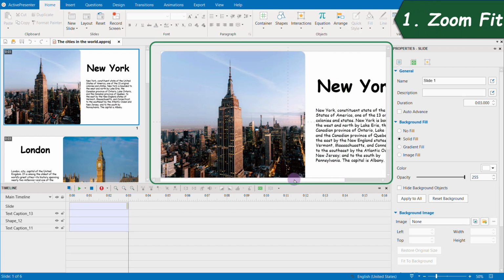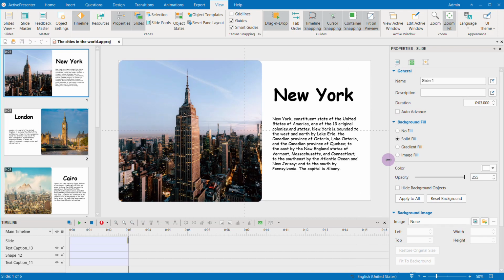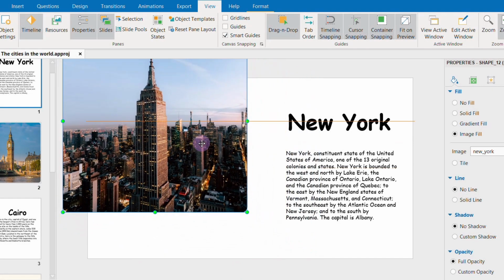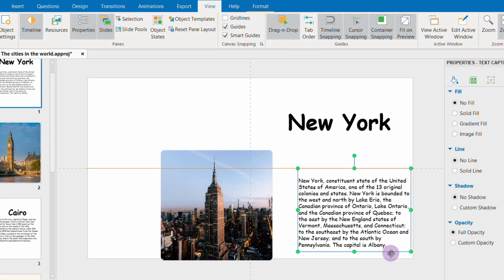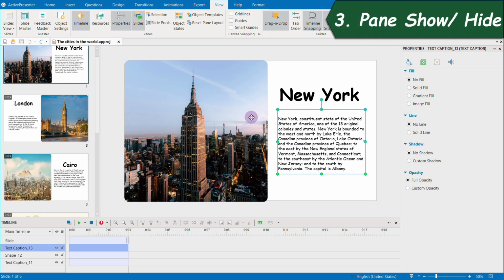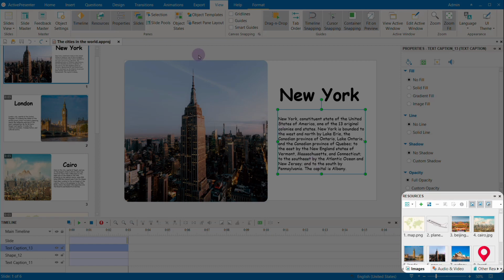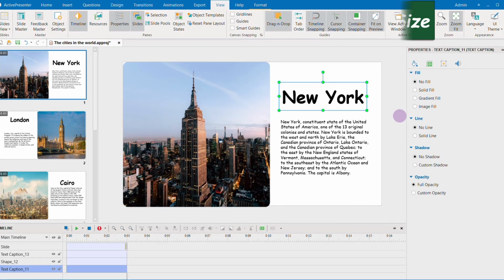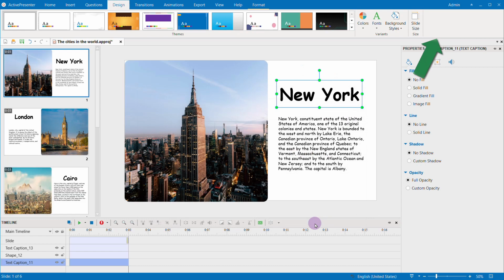Helpful Editing Tips to Boost Productivity You Might Not Notice in ActivePresenter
Let's see some helpful tips you might have missed that help you design a project more efficiently in ActivePresenter.

0:00 - Intro
0:10 - 1. Zoom Fit
0:42 - 2. Canvas Snapping
2:12 - 3. Pane Layout
3:08 - 4. Slide Size
3:41 - Outro